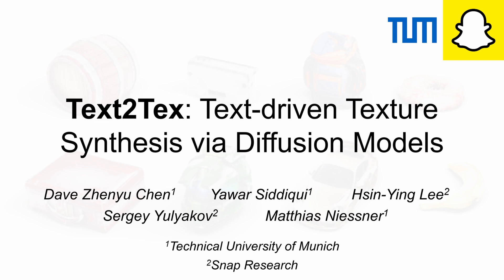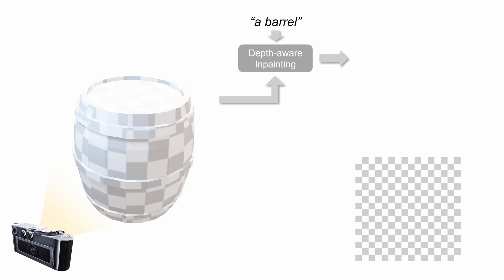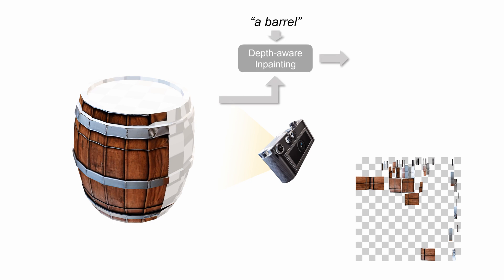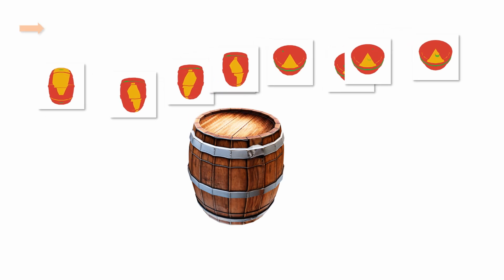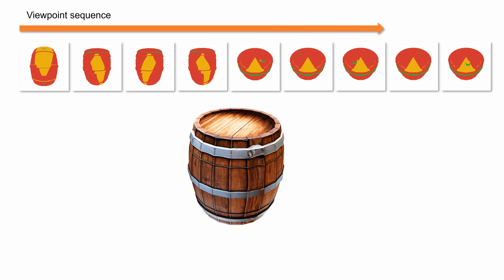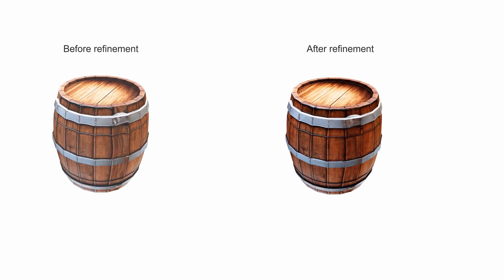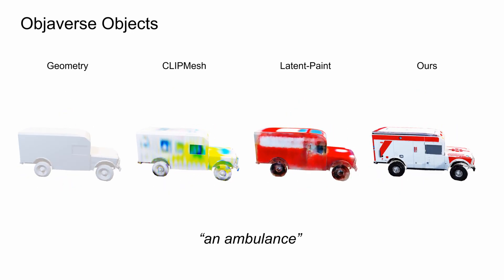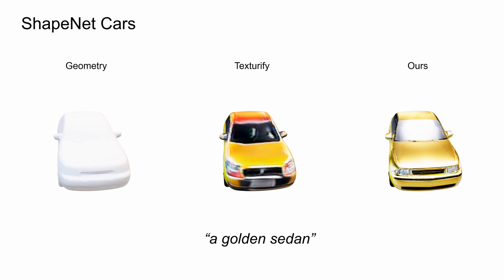Text2Tex: Text-driven Texture Synthesis via Diffusion Models (ICCV'2023)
We present Text2Tex, a novel method for generating high-quality textures for 3D meshes from the given text prompts. Our method incorporates inpainting into a pre-trained depth-aware image diffusion model to progressively synthesize high resolution partial textures from multiple viewpoints. To avoid accumulating inconsistent and stretched artifacts across views, we dynamically segment the rendered view into a generation mask, which represents the generation status of each visible texel. This partitioned view representation guides the depth-aware inpainting model to generate and update partial textures for the corresponding regions. Furthermore, we propose an automatic view sequence generation scheme to determine the next best view for updating the partial texture. Extensive experiments demonstrate that our method significantly outperforms the existing text-driven approaches and GAN-based methods.